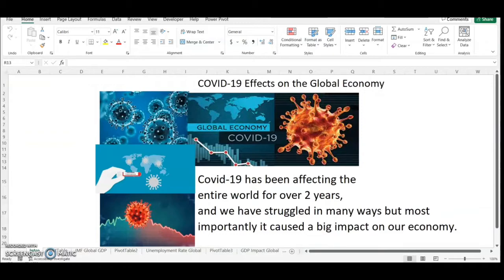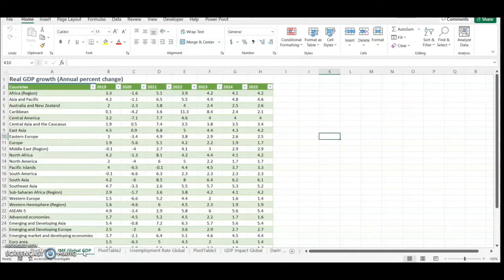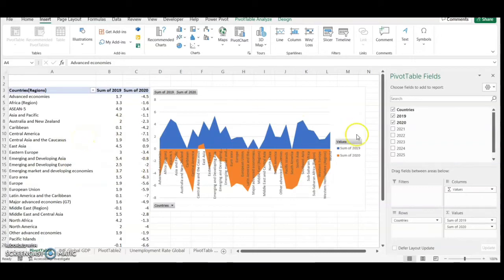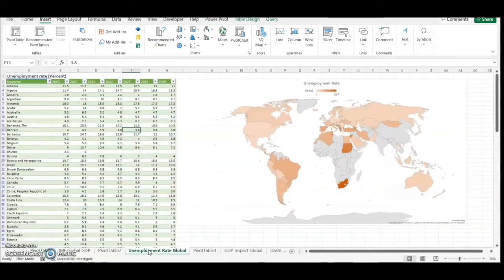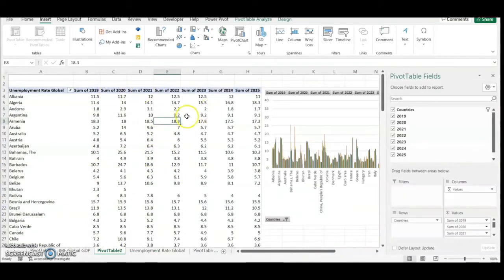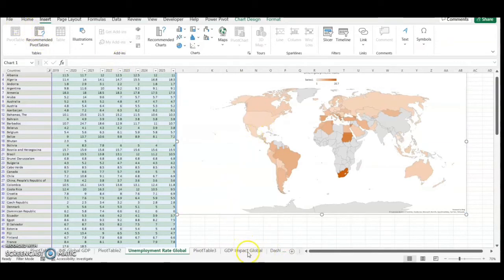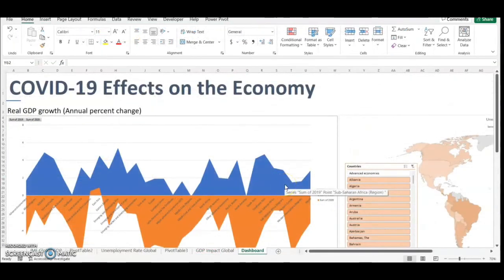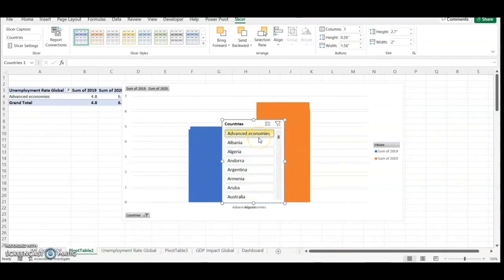CIS 3367 Midterm Project(Baruch 2022)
Cis 3367-Baruch College midterm
How Covid-19 affected the global economy.